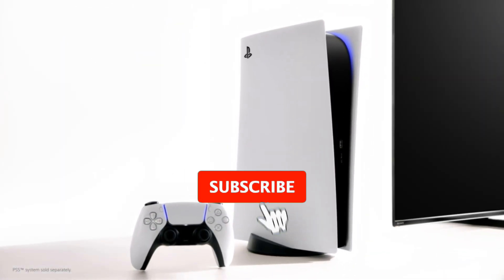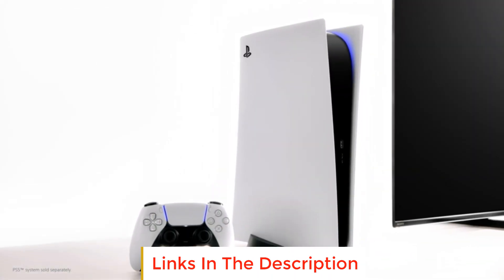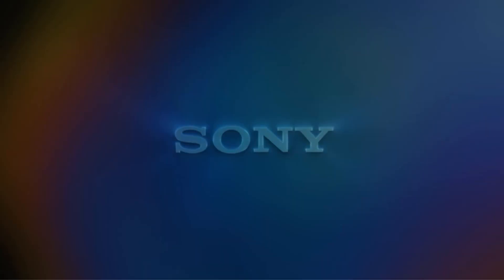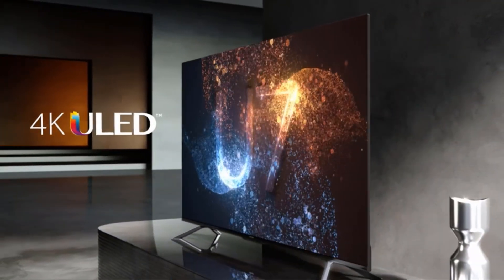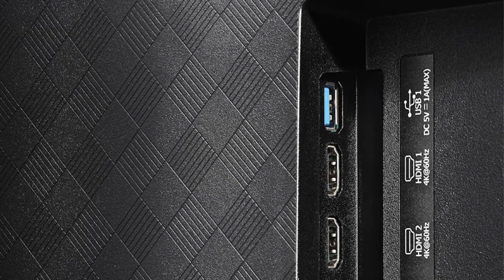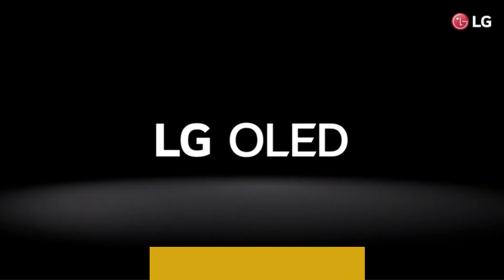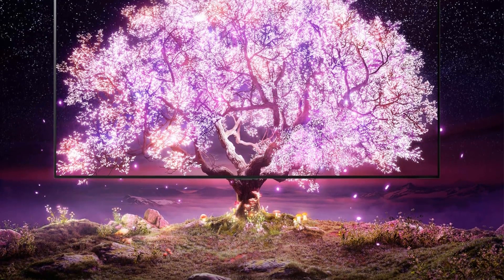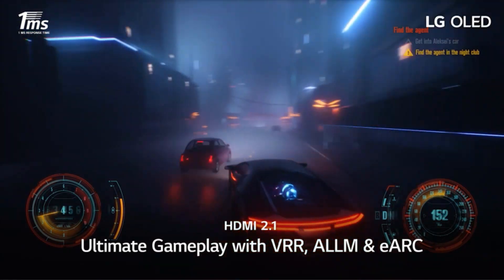✅3 Best 85-Inch TVs 2024 | What is the best 85 TV on the market today?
1. Sony X95J 85-Inch.

2. Hisense 85-Inch Class u7H OLED TV.

3.  LG 83-Inch Class C1 Series.

Hey guys in this video we are going to be checking out the Best Robot Vacuums For Hardwood Floors. You Can Buy Right Now. We made This List Based On Our Personal Opinion and hours of research & we have listed them based on the type of features and Price. We have Included options for every type of user so whether you are looking for the best budget.

What is the best 85 TV on the market today?
Is it worth getting an 85 inch TV?
Is there any 85 inch TV?
How much should I pay for an 85 inch TV?
Is 4K good enough for 85 inch TV?
Is 85 inch TV too big?

Best 85 inch tvs for the money
best 85 inch tv under $2000
best 85 inch tv costco
samsung 85 inch tv
85 inch tv sale clearance
costco 85 inch tv
best 85-inch tv for sports
best 85-inch tv under $1,000

      owners.